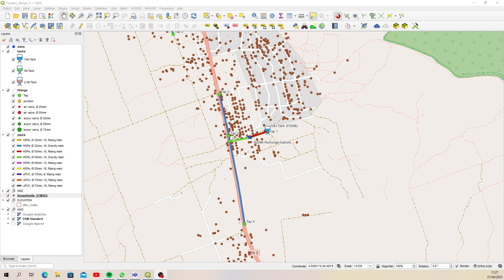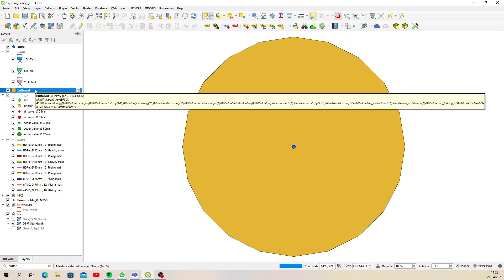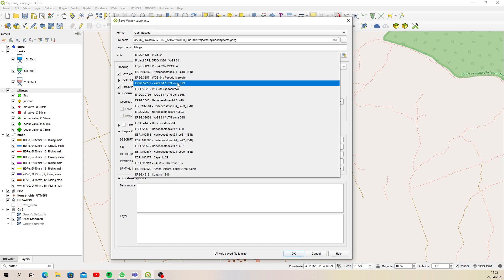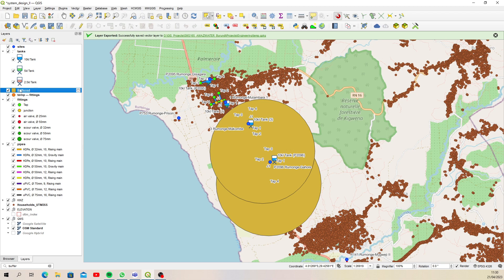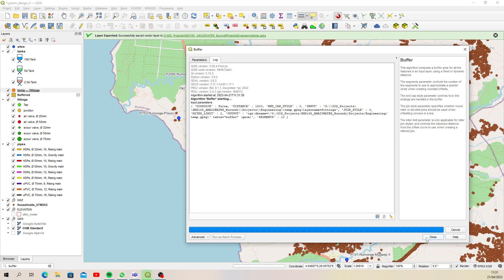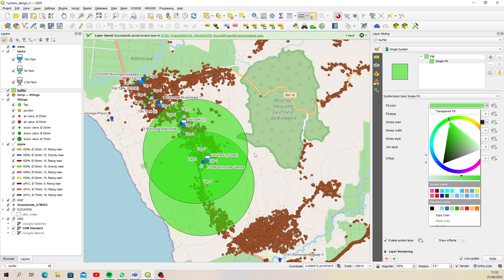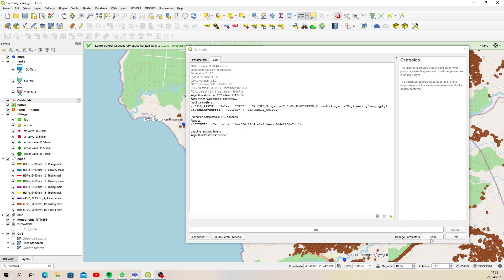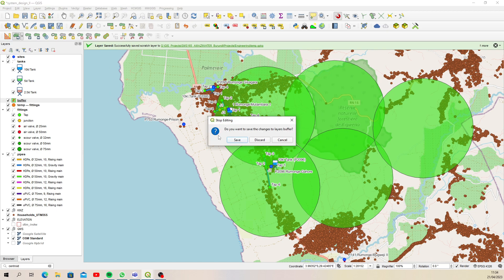QGIS Buffer & Count points in Polygon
A brief video on how to buffer a point in meters and count the number of points in the buffered area.